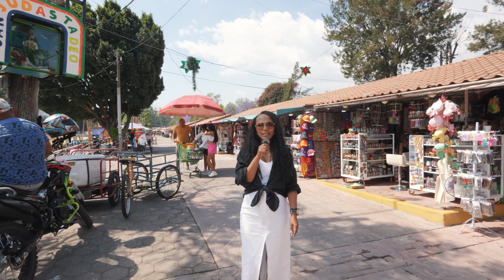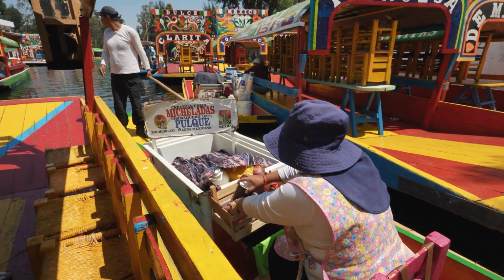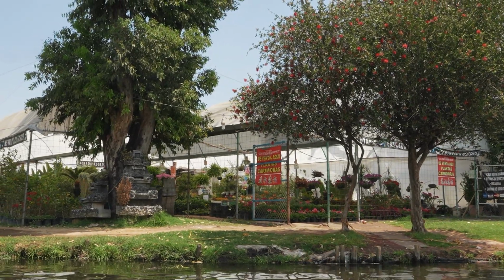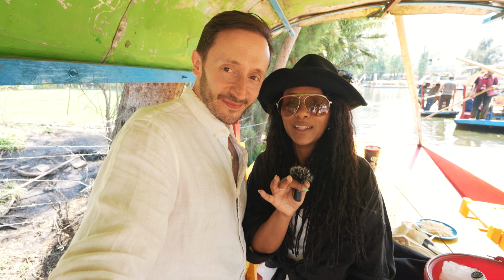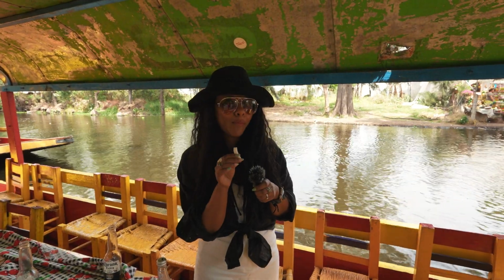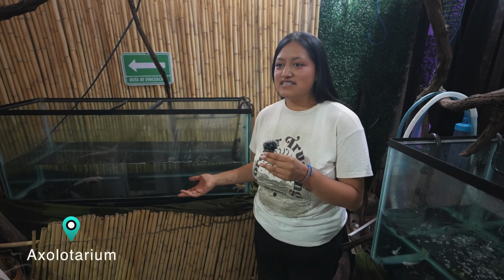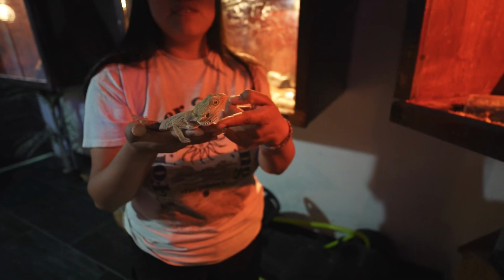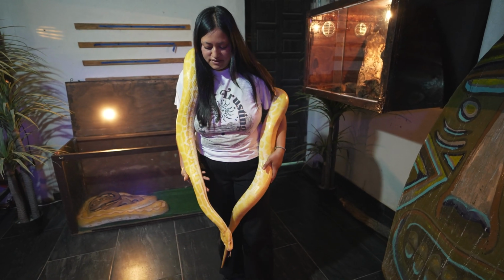We Rented a Boat in Xochimilco… and Things Got Out of Control 😅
We’re an Ethiopian–Italian couple traveling the world 🌍. On our channel you’ll find Ethiopian culture, Italian food, and adventures across the globe.